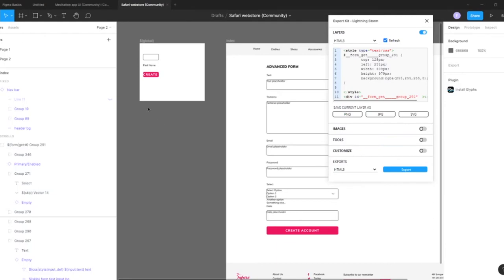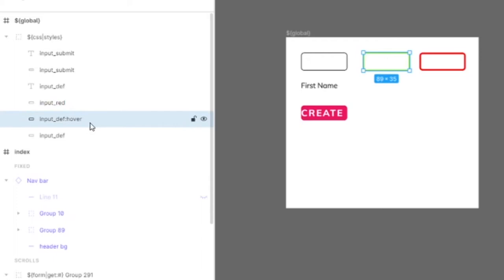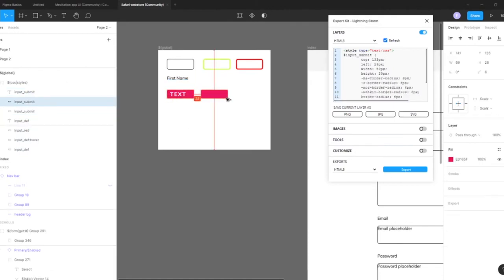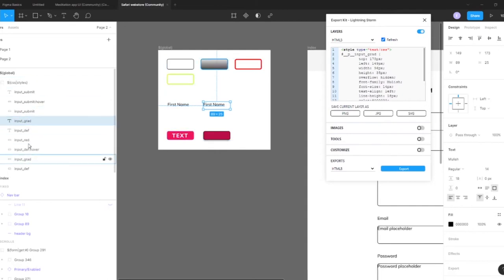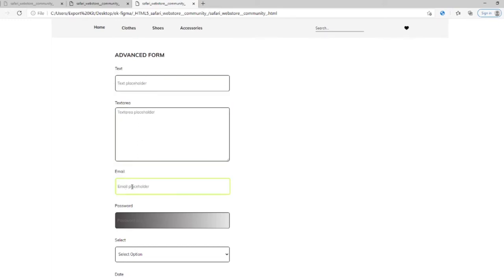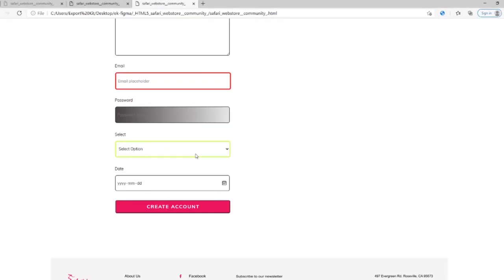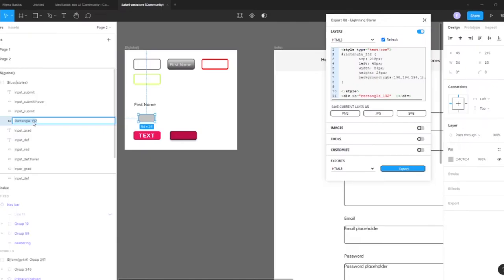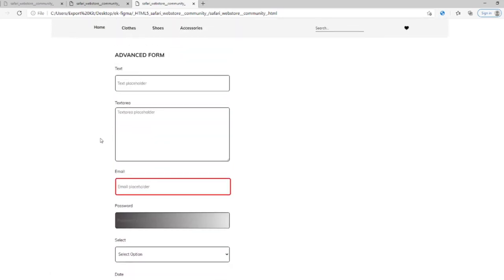Advanced Contact Forms with Custom CSS Styles | Figma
Create advanced contact forms for your website with custom css styles and class to personalize your project.